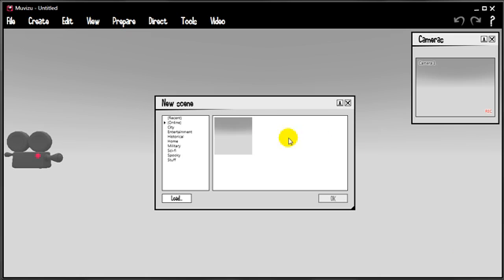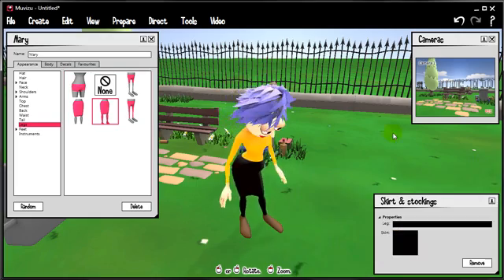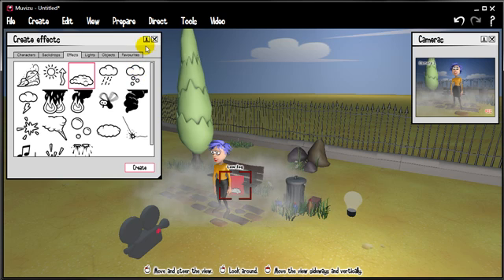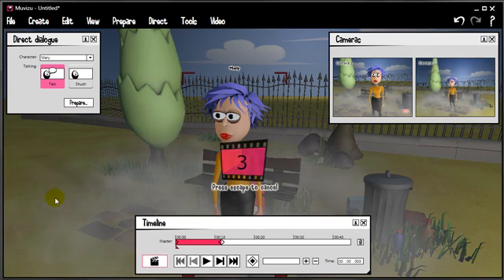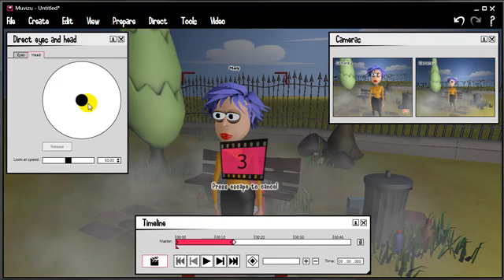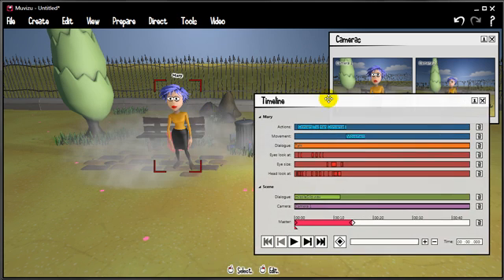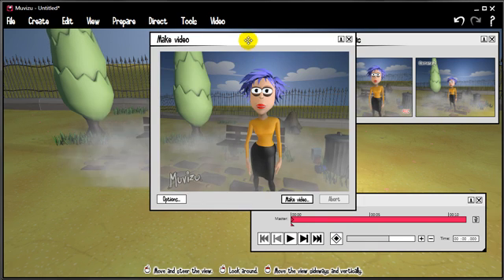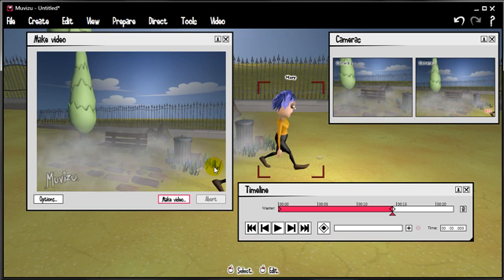3D Animation Software Tutorial 02: Muvizu in a nutshell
Animation tips and tutorials for beginners and pro's using Muvizu Play+ 3D animation software.

In this episode we provide concise overview of animating in Muvizu. This video lightly touches every stage in the animation process. It describes how to go from a blank set to a published animation - but omits the details.